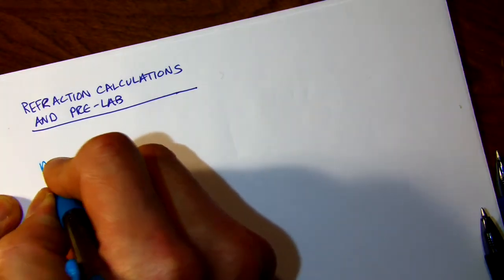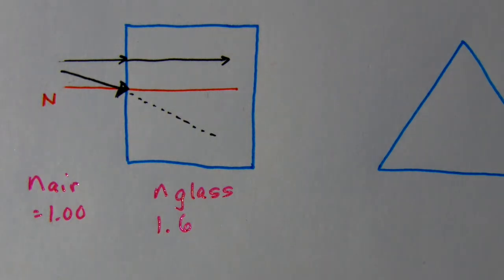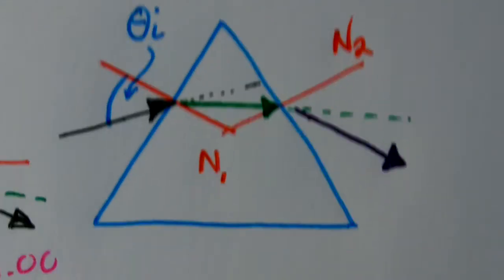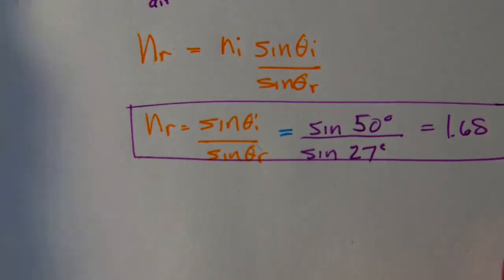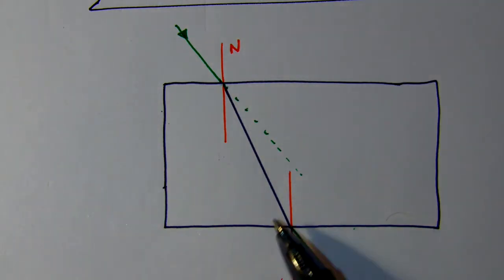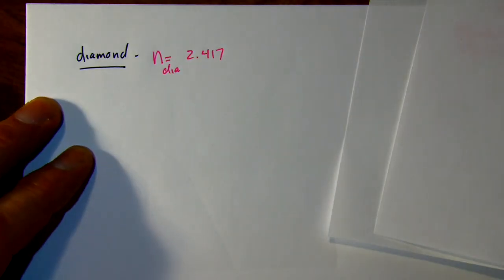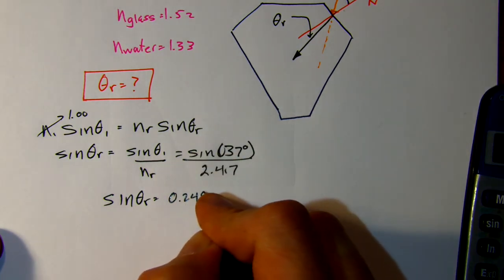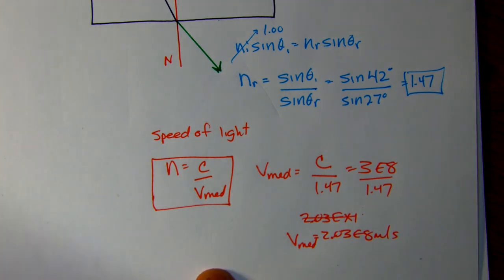Refraction Calculations and Pre Lab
Important examples about how to calculate index of refraction, speed of light in a medium, finding refracted angles and more.  This will prepare you for worksheet calculations and/or a lab on the speed of light/index of refraction.